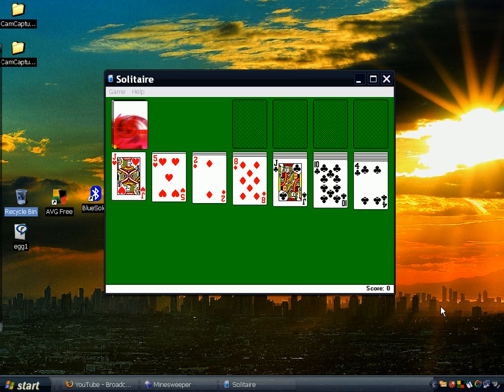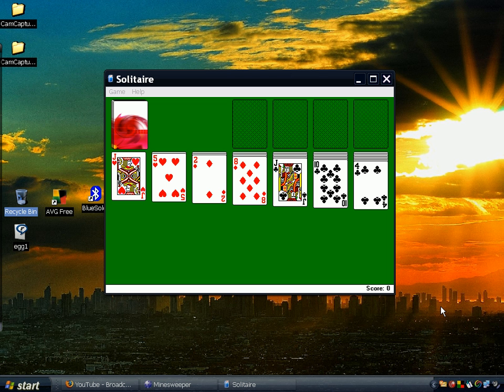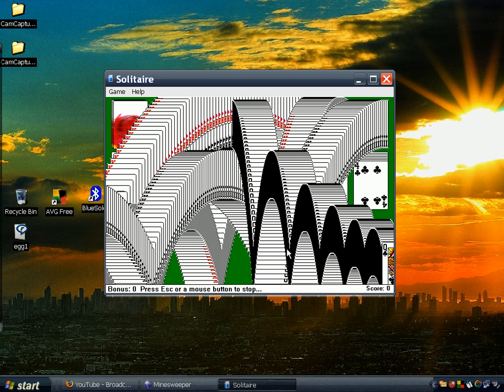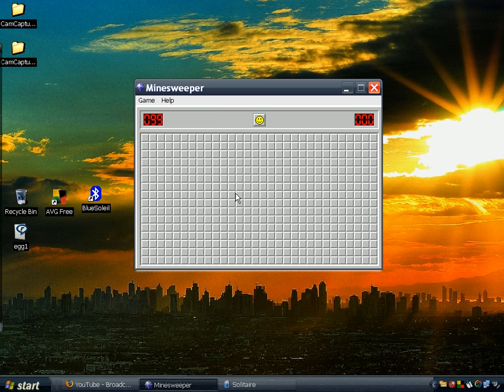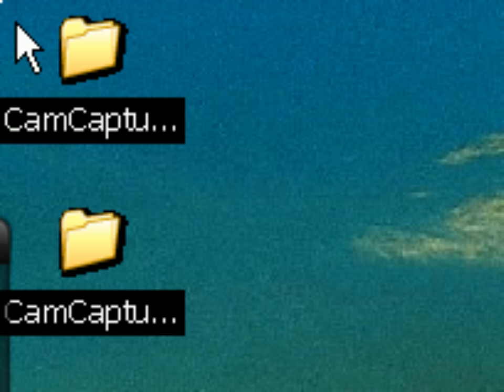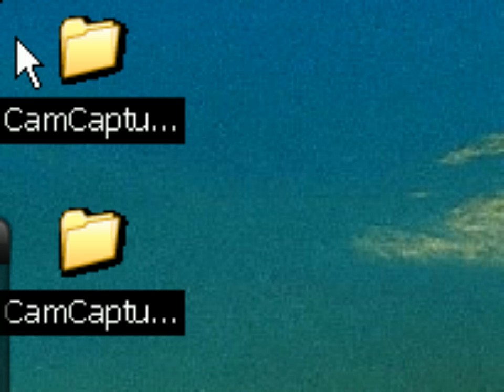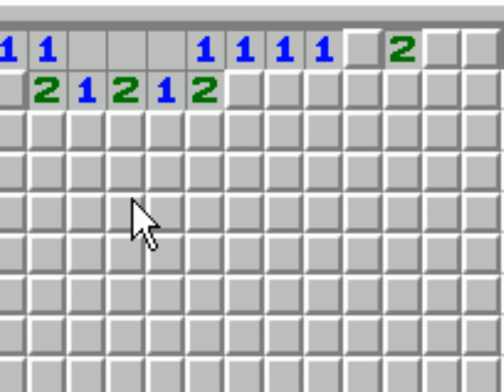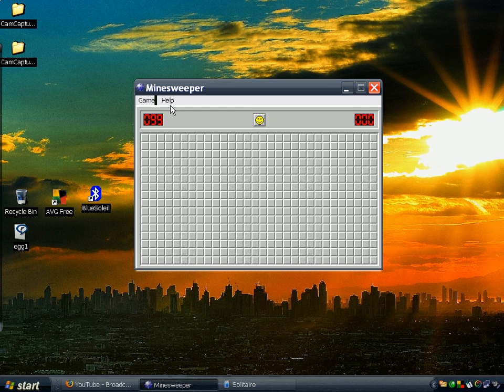XP Easter Eggs 2 (Beat Minesweeper and Solitaire EASILY)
win these games instantly and easily

*Solitaire
PRESS ALT+SHIFT+2

*Minesweeper

- minimize/close any other opened programs

- click on minesweeper and type in xyzzy

- point at any tile

- hold SHIFT for a while

- check the UPPER LEFT corner of your desktop or screen (if a small white square appears, the tile is free of any mine. if a small black square appears, the tile contains a mine)

have fun :)